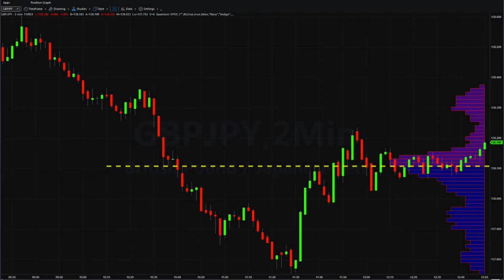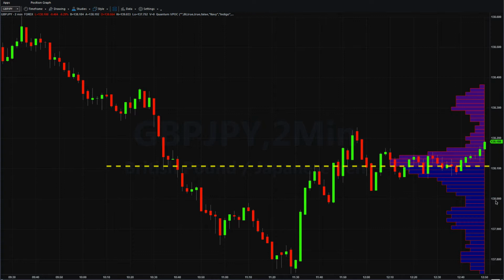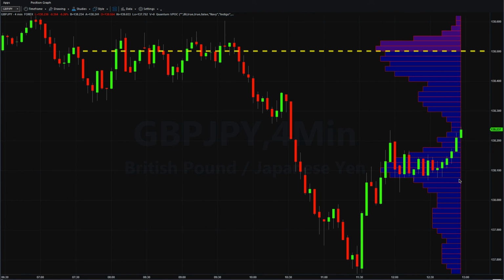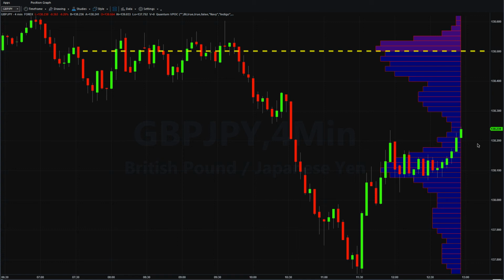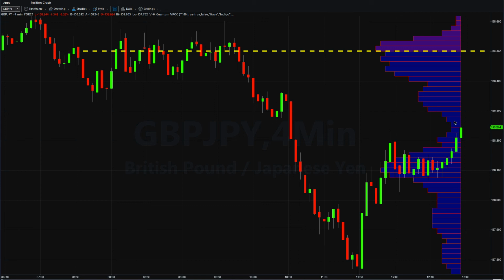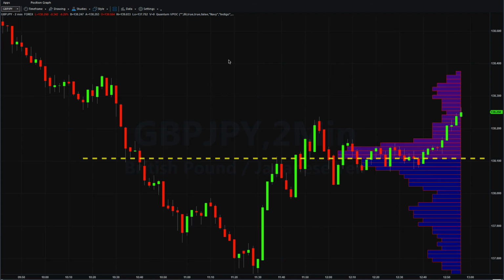Discover how the VPOC indicator will help you trade all markets on the Tradestation platform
Discover how the VPOC indicator will help you trade all markets on the Tradestation platform. The Quantum VPOC indicator for Tradestation has been developed to expand the two dimensional study of volume and price, to a three dimensional one which embraces time. The volume/price/time relationship then provides real insight to the inner workings of the market and also gives us a unique alternative perspective of support and resistance based on volume.

Whilst the Quantum tick volumes indicator considers the relationship between a single volume bar and its associated candle or groups of candles and volume bars on the X axis of the chart, the Quantum volume point of control indicator for Tradestation analyses the density and intensity of volume over time against price. In other words the volume price relationship on the y axis.

This offers an entirely different perspective of support and resistance and based on volume rather than the more conventional price and is based on the concepts and ideas of market profile. Put simply, where deep concentrations of volume appear on the chart, these are key areas where price is likely to congest once more. We call these high volume nodes. Alternatively where volumes are thin price is unlikely to pause here and instead move swiftly through such regions. These we refer to as low volume nodes.

Finally the volume point of control itself defines the fulcrum, where the deepest volume has been created, and where the market has paused for the longest period. Here the market has found price agreement. In other words bullish and bearish sentiment are in balance. Once an imbalance in bearish or bullish sentiment prevails, then a trend is likely to be re-established relatively quickly.

The VPOC indicator presents two key pieces of data to help you as a trader. First with the volume histogram of highs and lows, and second the volume point of control itself.

From a trading perspective the volume profile signals whether the market is likely to pause or move swiftly through such regions. Where volume is low at a low volume node, the market is likely to move swiftly through such regions. Where volume is high at a high volume node, the market is likely to pause and move into congestion. Both important pieces of information which will allow you to anticipate price action in advance and so be prepared.

The Quantum VPOC indicator works perfectly with other Quantum Trading indicators. Combining it with the price oriented Quantum Dynamic Support and Resistance indicator and the innovative Quantum Tick Volumes indicator gives you a SOLID and POWERFUL suite of technical analysis tool